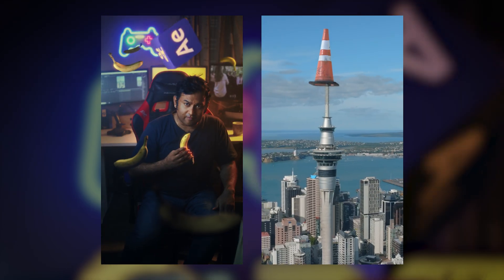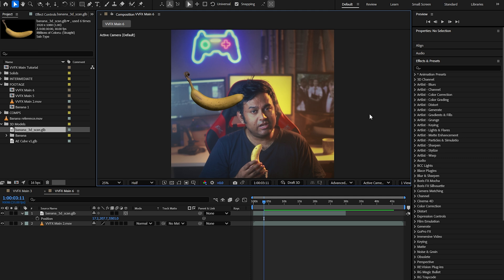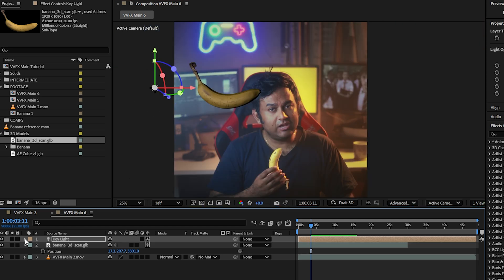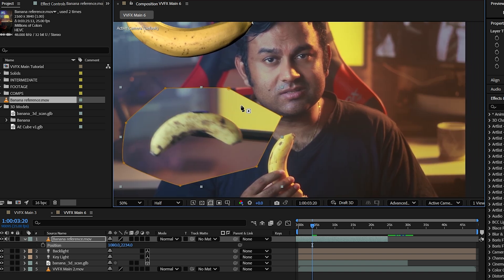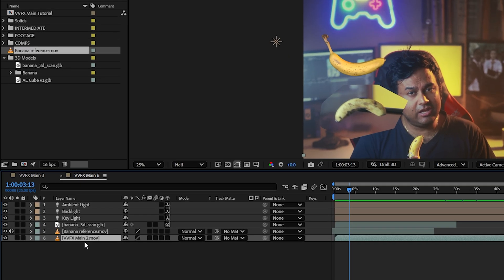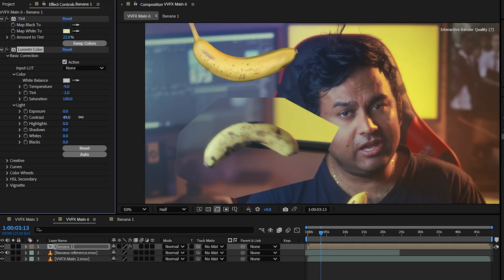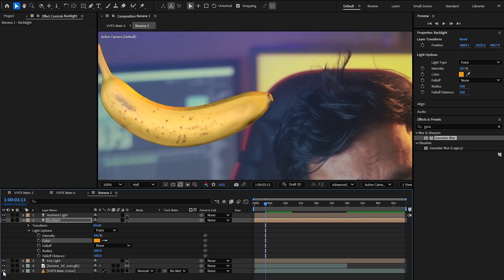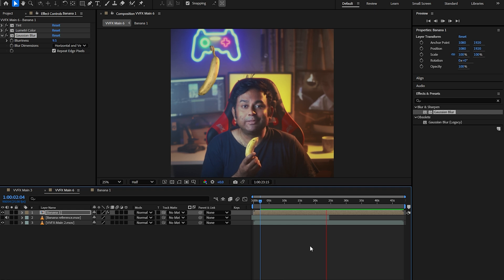Create REALISTIC 3D scenes in AFTER EFFECTS (Complete Guide)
👉 What you'll learn:
✅How to setup a basic 3d scene in After Effects using the new workflow
✅How to COMPOSITE your 3d so it looks like it belongs in the scene
This includes doing colour grading, lens characteristics, and animation

👉For this you'll need:
✅A simple scene to work with, such as something you filmed
✅A 3D Model. I found a free one on Sketchfab.

CHAPTERS:
0:00 INTRO - After Effects 2025 has a new 3D Workflow!
0:19 SETUP  your After Effects Project and Scene
1:50 LIGHTING - Understand 3 point lighting and add the key light
4:13 BACK LIGHT - Matching the lighting of the backlight
4:58 BONUS STEP - The benefits of using a reference from real life
5:50 BACK TO "BACK LIGHT" - Lets get back to adding the back light
6:51 AMBIENT LIGHHT - Add the ambient light to fill in shadows
7:51 COLOUR GRADING - Lets match the colours to the reference banana
10:58 BLUR - Make your 3D project feel like it was filmed through your lens
11:45 ANIMATION - Lets add some movement to bring our object to life
13:30 FINISHED! Well done, what's next?